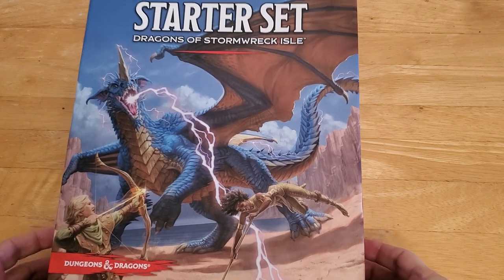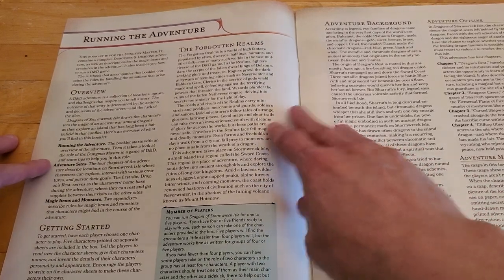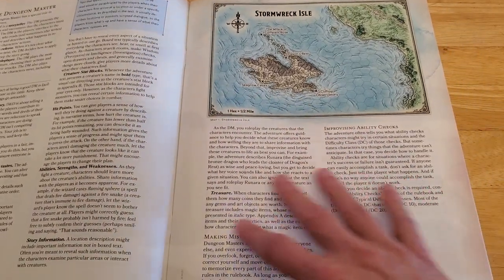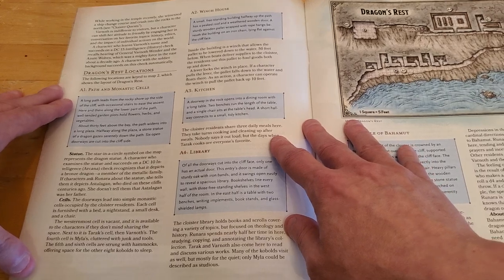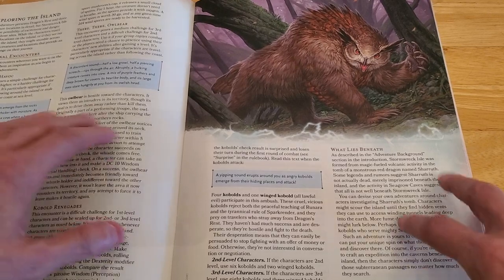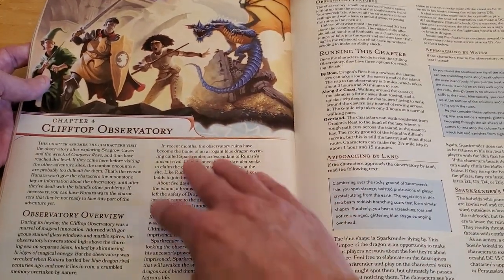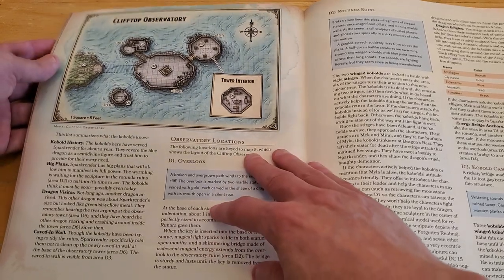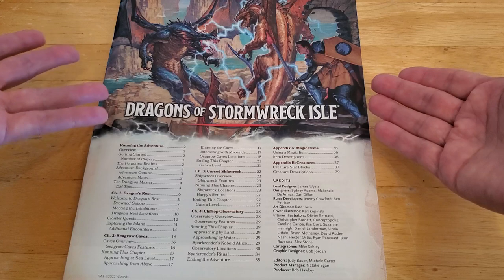Dragons of Stormwreck Isle - Adventure Book Flip Through